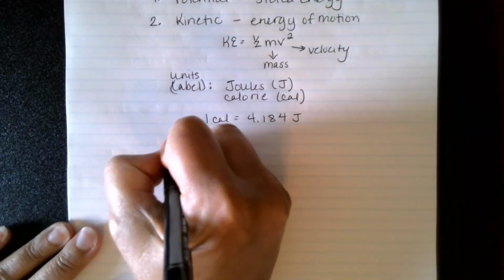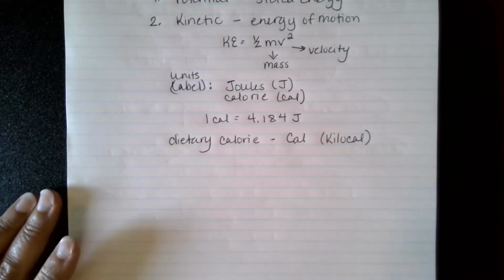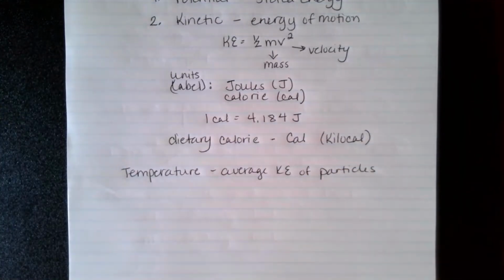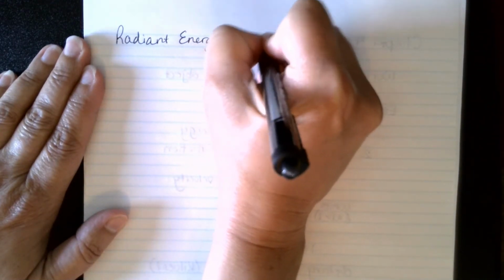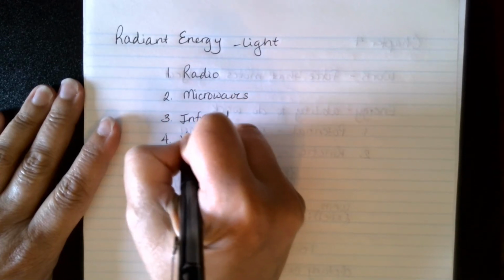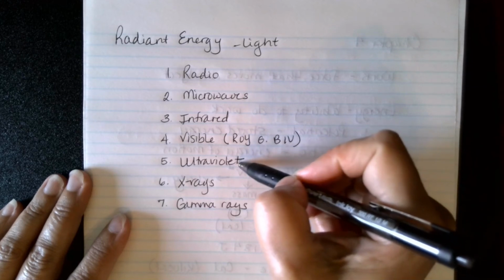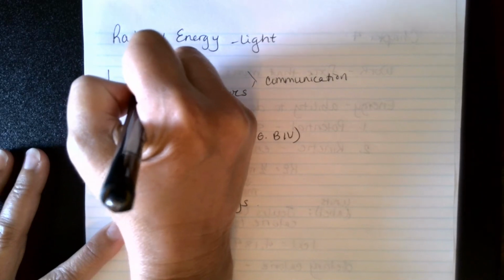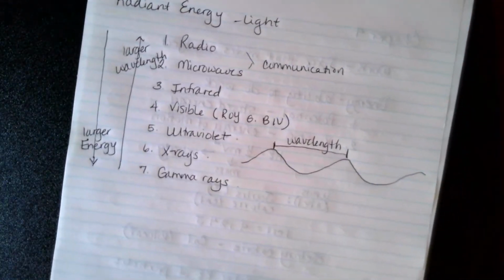Energy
Video discussing energy (4.1)